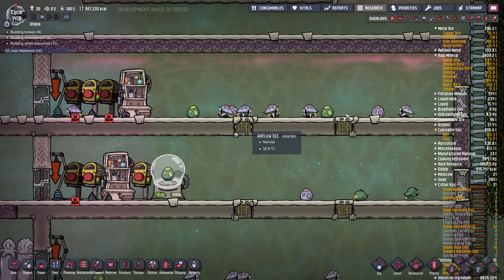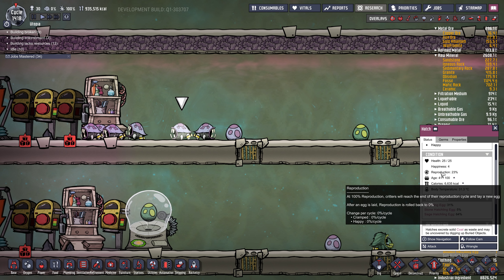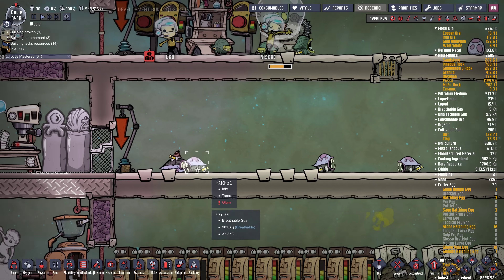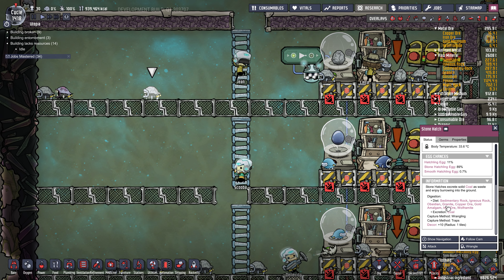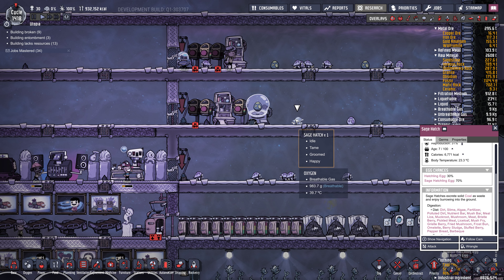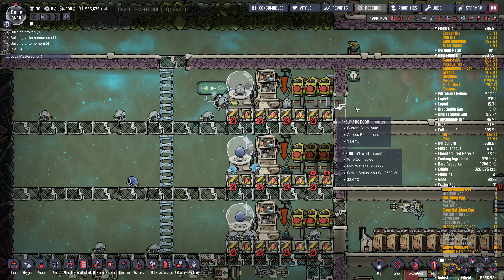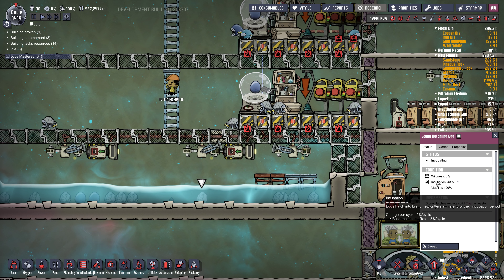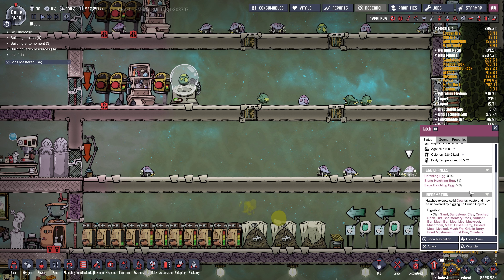Oxygen Not Included - Tutorial Guide (2019) #11 - Hatch Farming Guide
In this Oxygen Not Included Tutorial Guide I show you how to start a successful colony and guide you through the basics.

In this guide I:

- cover the requirements to ranch hatches in a stable
- show the 4 different species of hatch: sage hatch, smooth hatch, hatch and stone hatch
- talk about how to breed each of the 4 hatch types
- show a build that drowns hatches for meat

This tutorial series will continue.